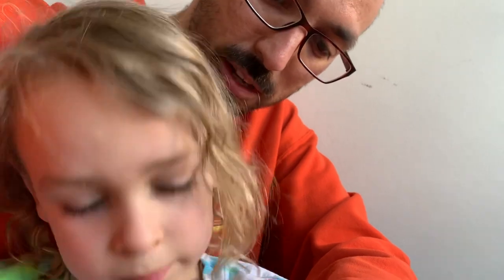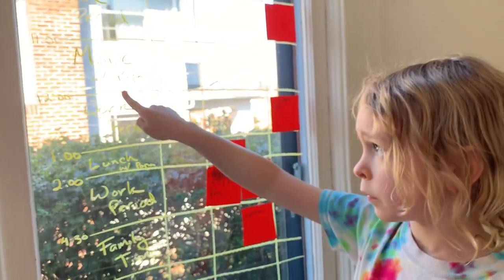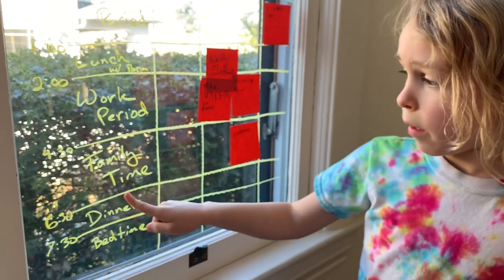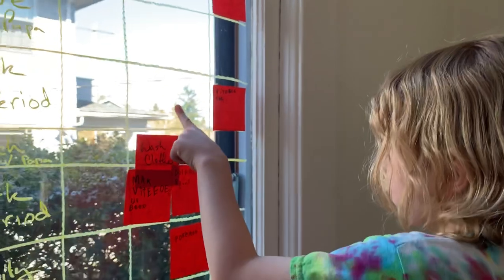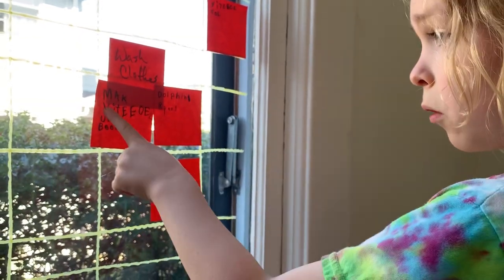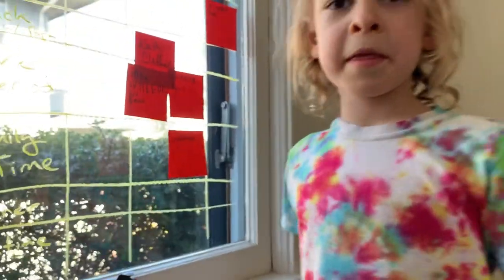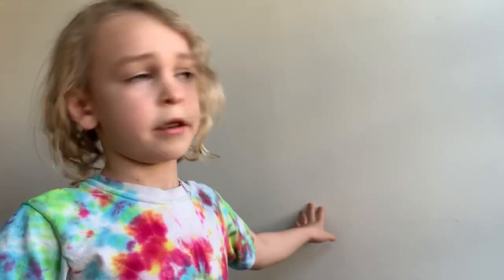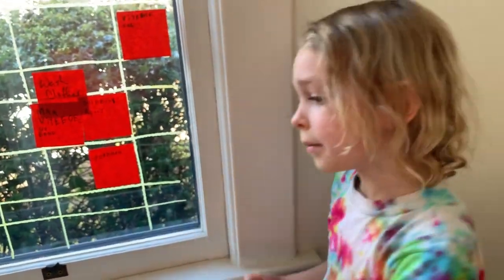Mika’s Day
What Montessori at home looks like at our house. Mika uses a “Kanban board” to see his options for the day and make a plan with his teacher and his parents for how he wants to spend his time.